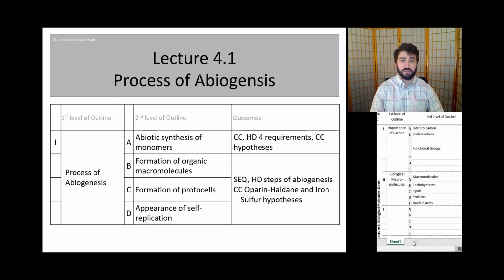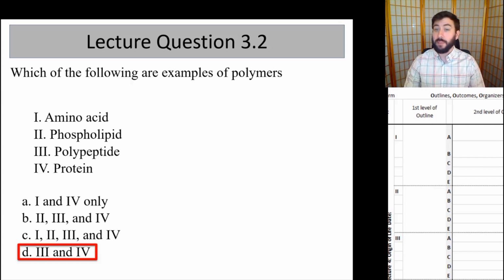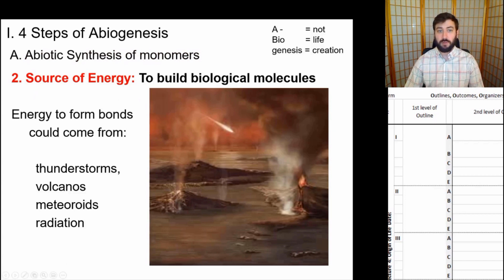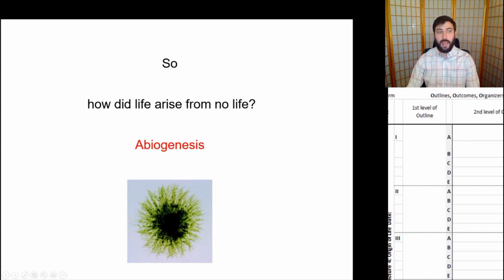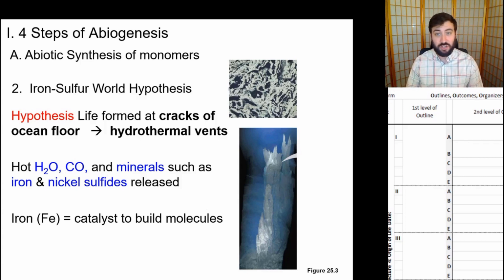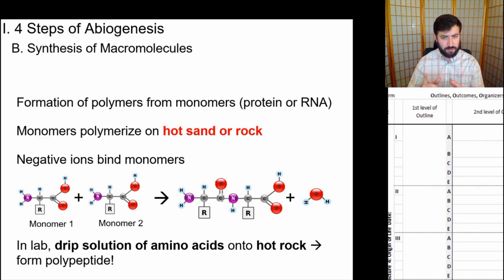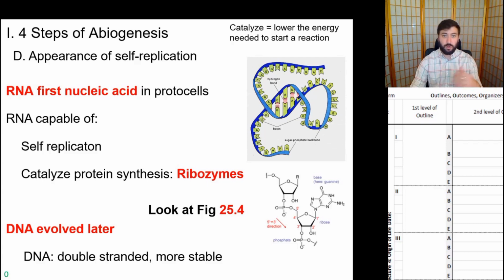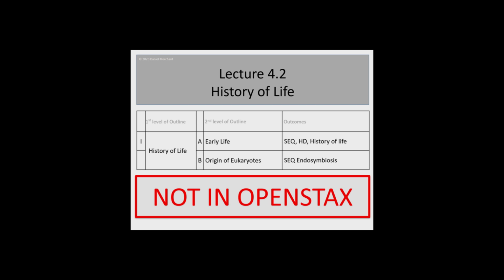Lecture 4.1: Origins of Life - Abiogenesis